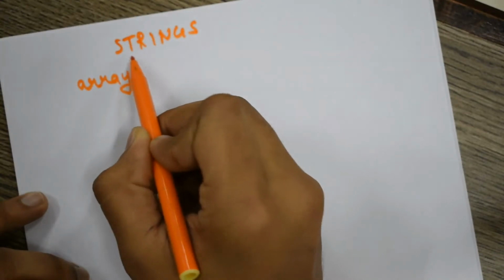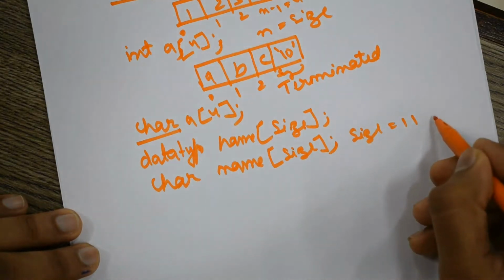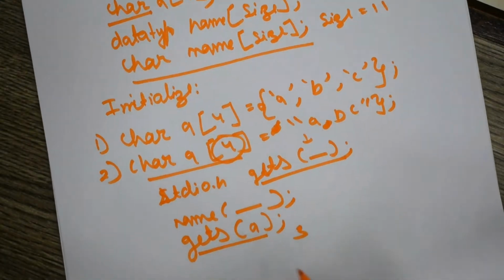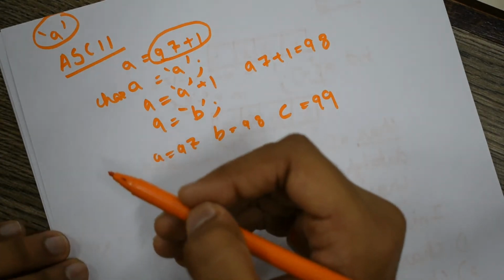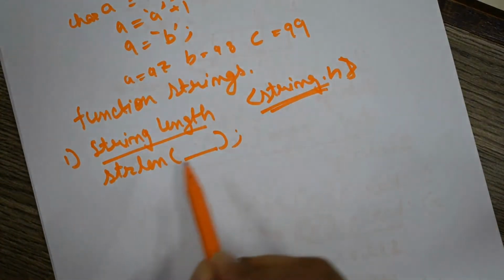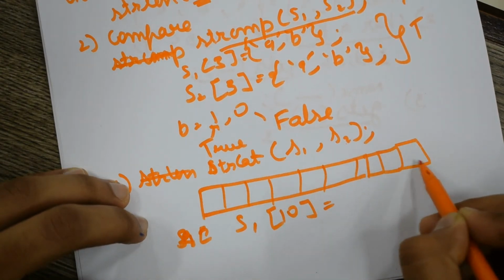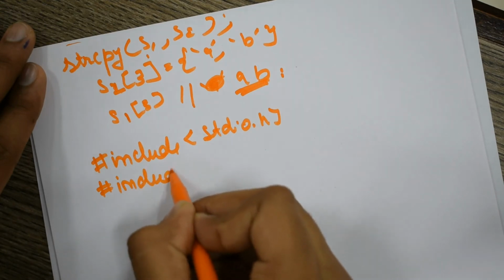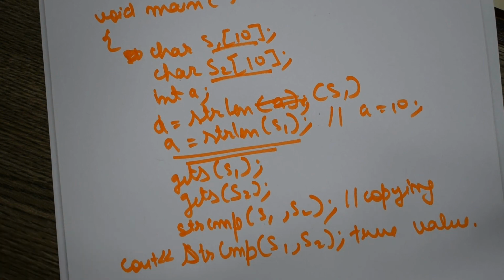Introduction to Strings in C programming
For the very first time, Introducing Need-Based Virtual Classroom where all your queries will be solved, irrespective of domain.

The following video contains the concept of Strings. String is a fundamental feature of C and has significant uses and applications.
The following concepts of Strings and related topics are covered here:
1. Basic definitions
2. Syntax and declaration
3. String Arithmetic
4. String functions
5. Example Programme

Sessions taken by: Tanuj Mathur

Do you still have doubts about this topic? Or any other topic from any other domain?
Don’t worry Virtual Classroom is here just for you. Send us your queries and we shall solve it.